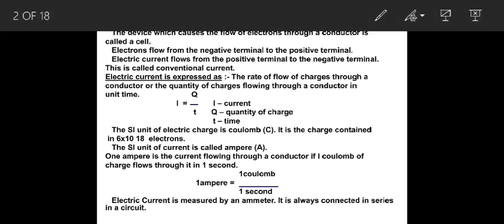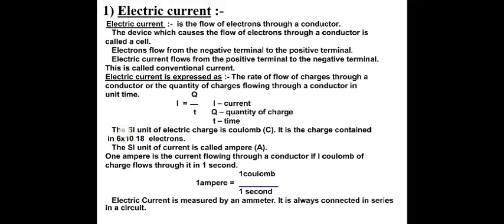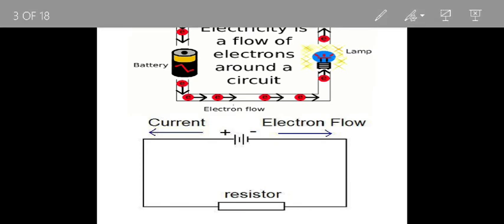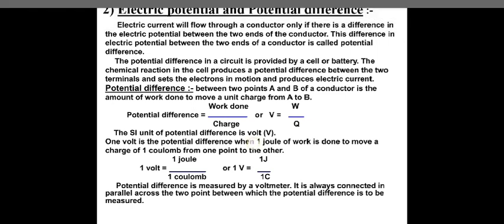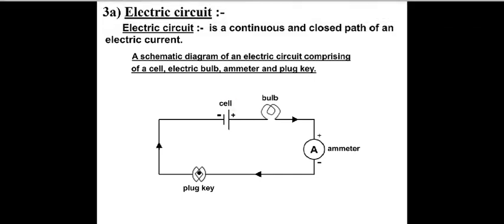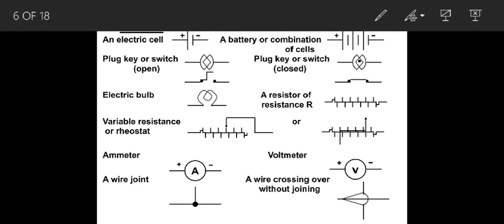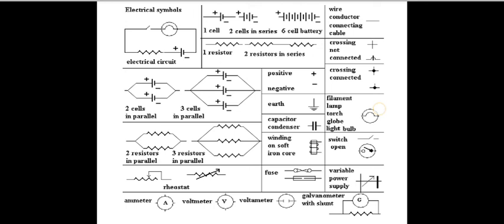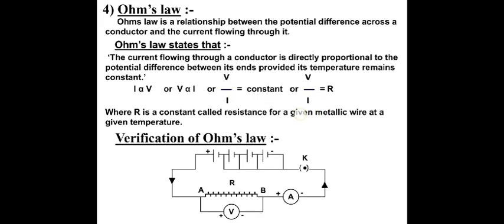Chapter-10 / electric current / part I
Current and potential & potential difference and circuit diagram